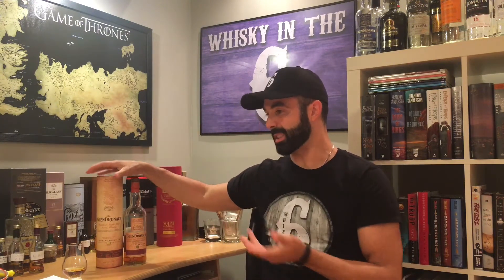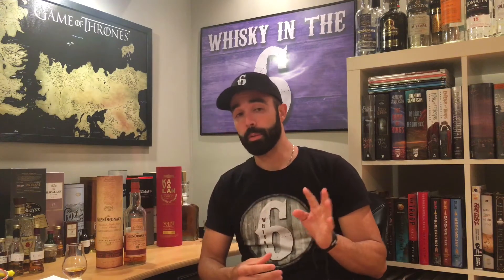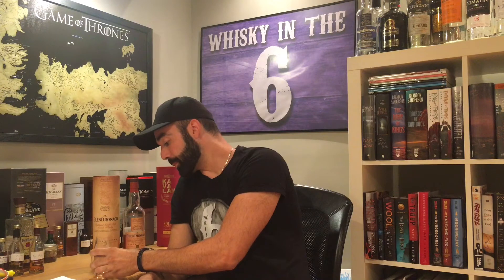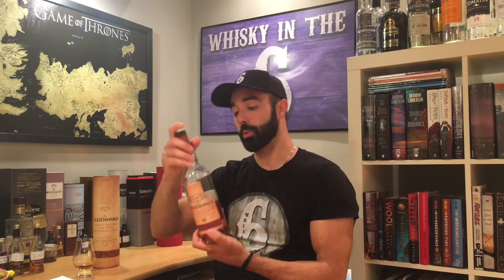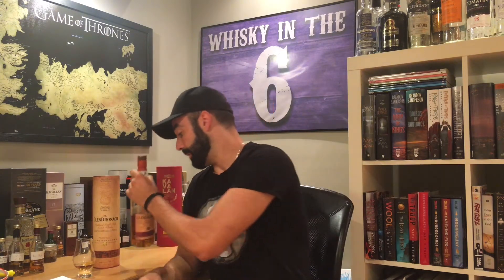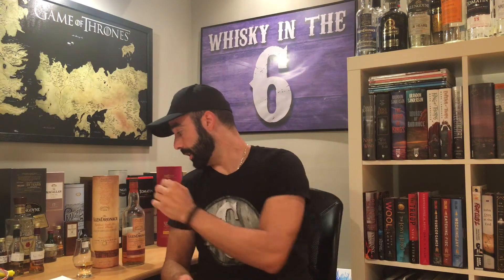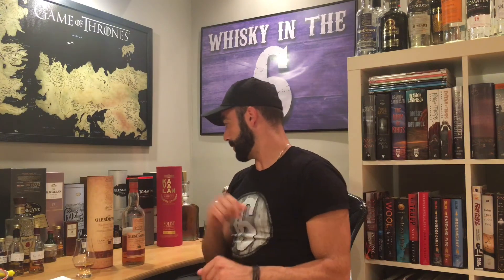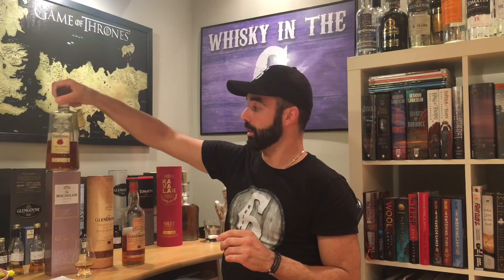Glendronach Cask Strength Batch 4. Whisky in the 6 #146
Whisky in the 6 #146 features Glendronach Cask Strength Batch 4. This is a mix of PX and Oloroso Casks from 2002 and 1996. In the video Rob couldn't remember if the Oloroso aged whisky was from 1996 or 1998 but it is from 1996 according to the Glendronach Ambassador. It is bottled at 54.7%.